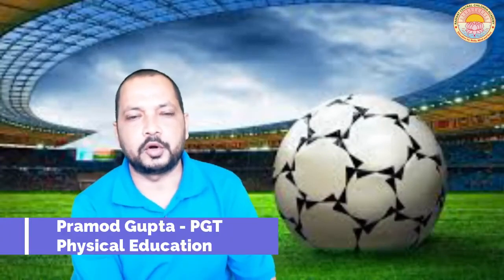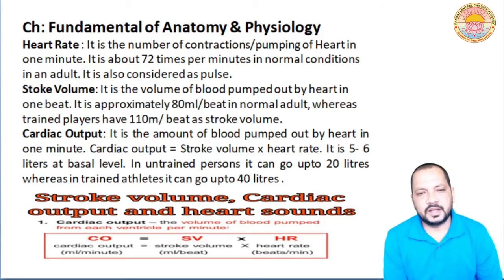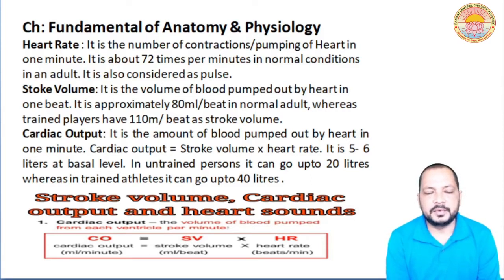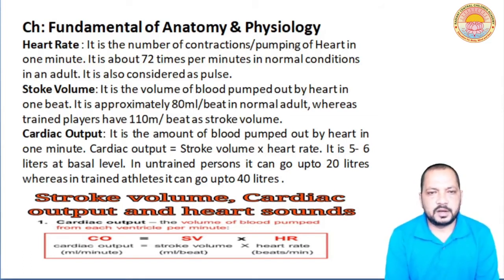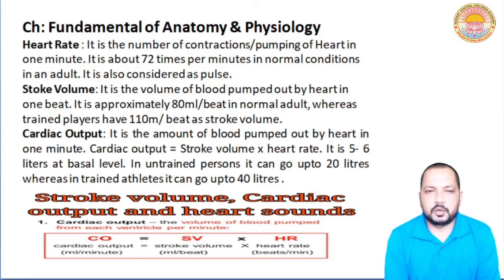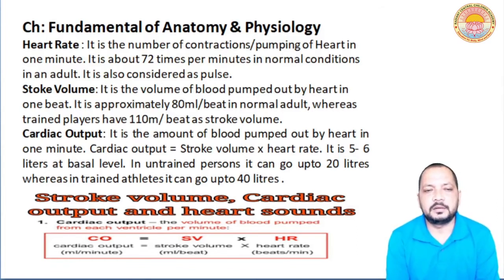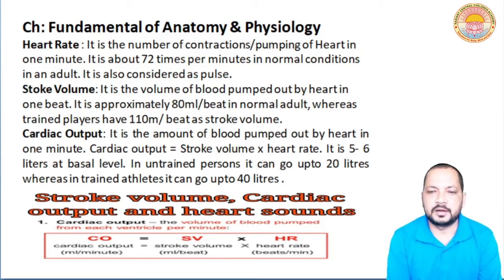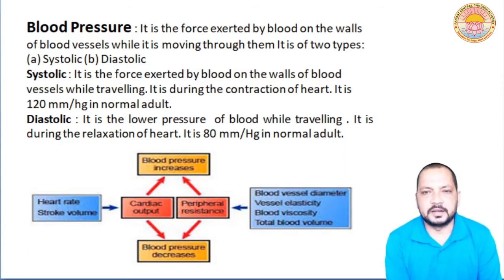Fundamental of Anatomy & Physiology Lecture 8 Class 11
Cadiac output,Stroke volume& Blood Pressure